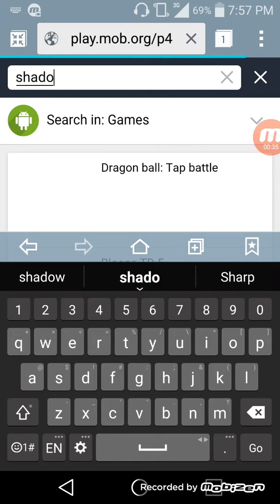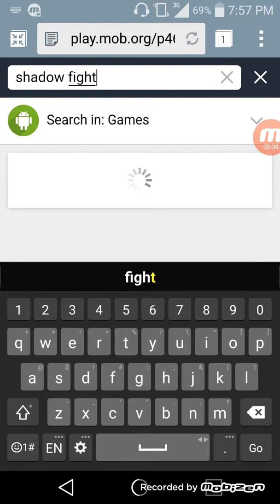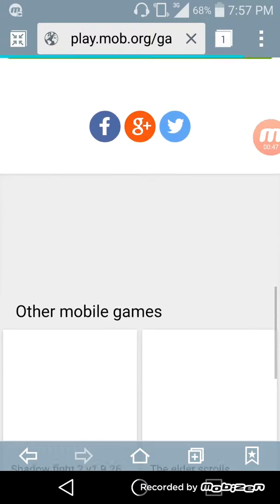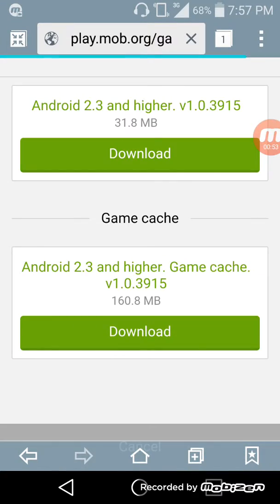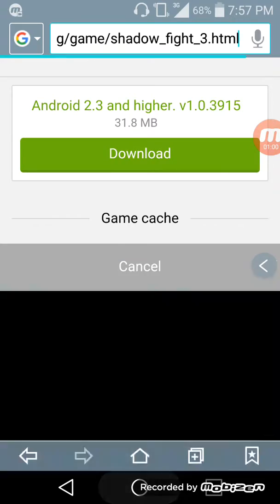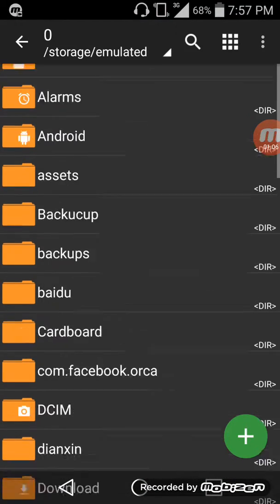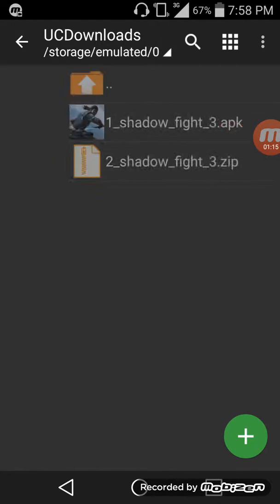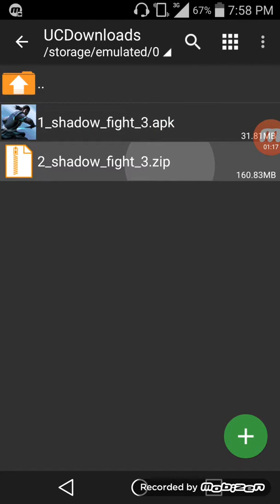Download shadow fight 3 apk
In this video i will show you how to download shadow fight 3 apk on android